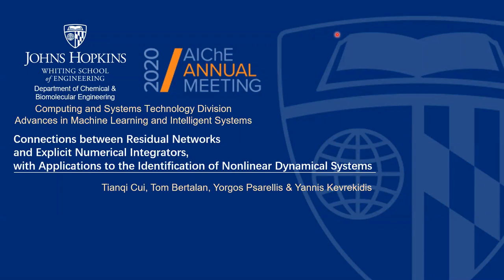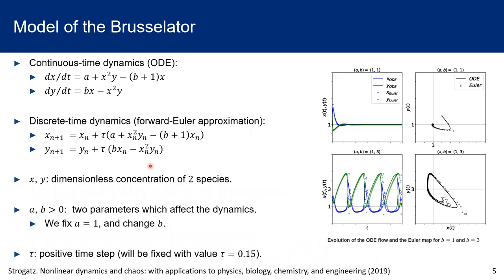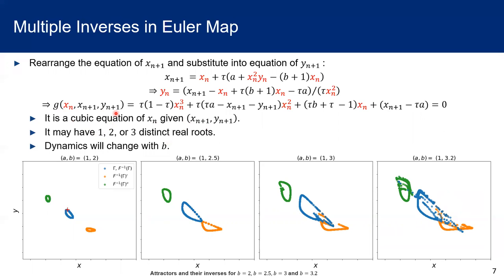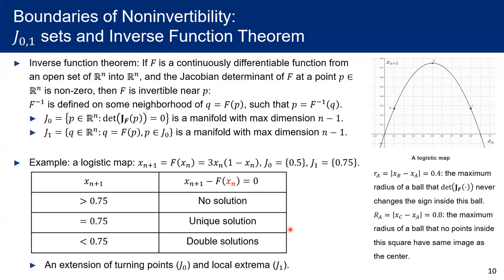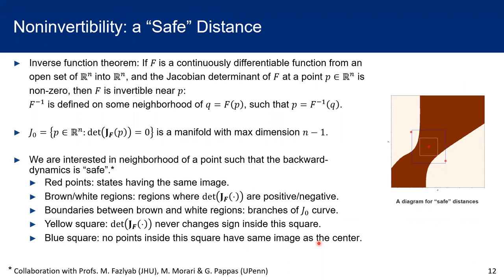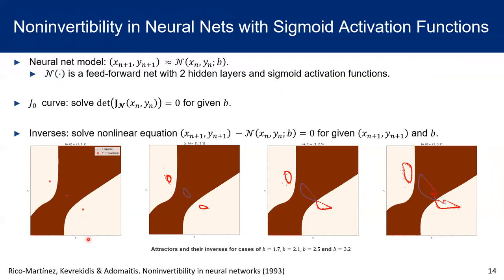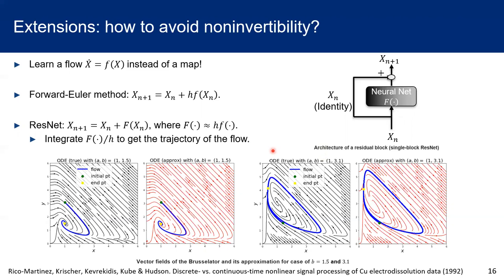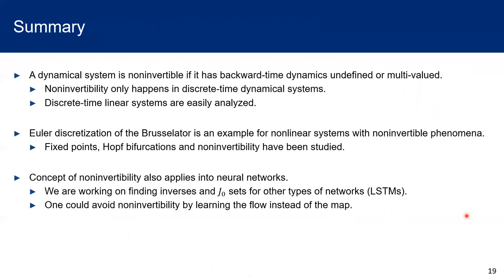ResNets, Numerical Integrators and Noninvertible Dynamical Systems (Cui, et al. AIChE 2020 Meeting)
Noninvertibility, an intrinsic property of certain discrete-time dynamical systems, is defined as non-uniqueness of the backward-time dynamics. Moreover, this noninvertibility concept could be also be adapted to neural network predictions that approximate the ground-truth fpr some unknown system [1]. In many cases, the governing equations for discrete-time systems could be treated as a discretized form of a continuous time, ordinary differential equation, which could be solved numerically by, say, explicit or implicit Euler integration methods. These methods, to some extent, are similar in architecture to residual neural networks (ResNets), which have recently seen wide use in machine learning [2].
We begin our work with numerical simulations of chemical oscillatory dynamics. Extending previous work [1], we implemented an algorithm to determine the range of noninvertible regions for the Euler discretization map. Then, training a neural network to discrete time data, we show how noninvertibility arises naturally in neural networks, and how to quantify its occurrence.
In addition to this study of the noninvertibility itself, we investigate its dynamical consequences: dynamic instabilities and pathological phenomena that occur when this feature of the discrete map interacts with the dynamics and bifurcations of the underlying continuous-time system. This study yields useful insights into the long-term prediction power of network architectures. Additionally, our work establishes connections between a network’s invertibility and the estimation of its Lipschitz constants, a connection which has value beyond dynamical systems applications [3].

[1] R. Rico-Martinez, I. G. Kevrekidis and R. A. Adomaitis, "Noninvertibility in neural networks," IEEE International Conference on Neural Networks, San Francisco, CA, USA, 1993, pp. 382-386 vol.1.

[2] K. He, X. Zhang, S. Ren, and J. Sun. Deep residual learning for image recognition. arXiv preprint arXiv:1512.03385, 2015.

[3] J. Behrmann, W. Grathwohl, R.T.Q. Chen, D. Duvenaud, and J. Jacobsen. Invertible Residual Networks. arXiv preprint arXiv: 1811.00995, 2019.